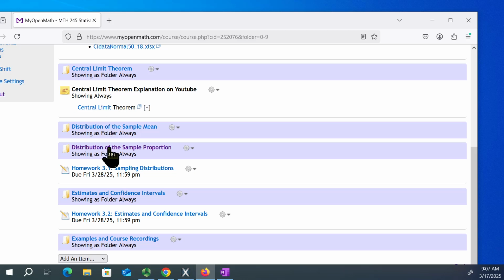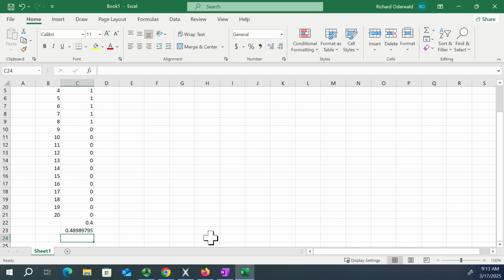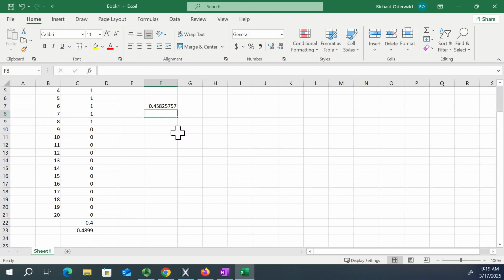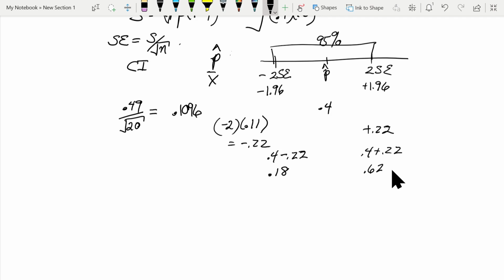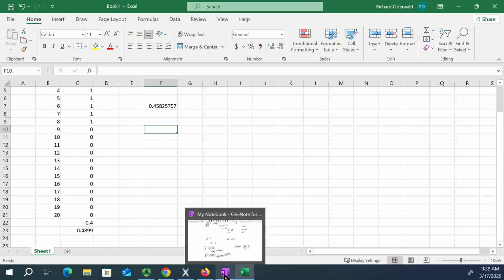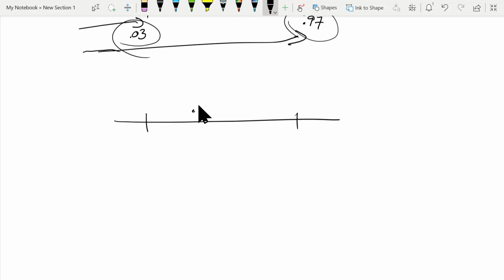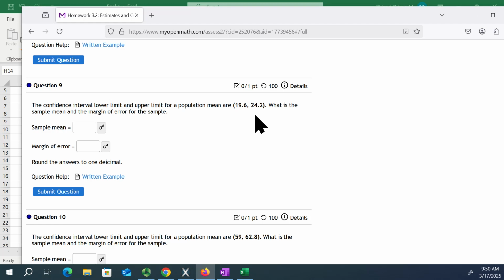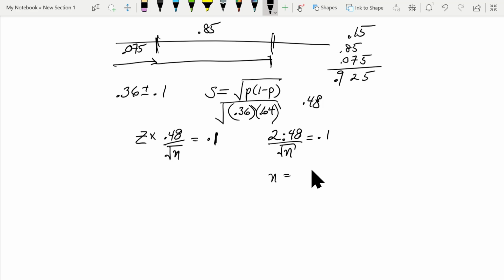Confidence Interval for Proportions Monday March 17 2025